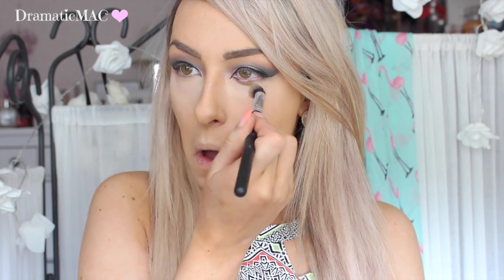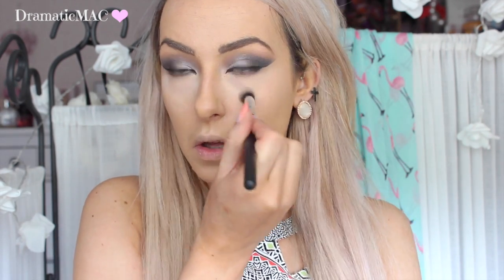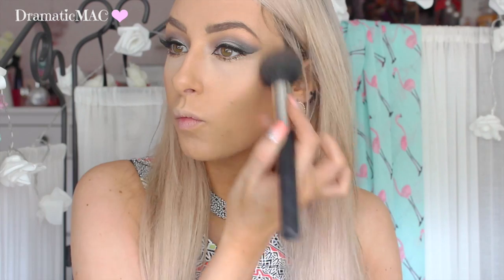long lasting, flawless full coverage foundation routine - Full face makeup bronzer, blush, concealer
Hi guys,

Hope you are all keeping well. I have been getting tones of questions on my full coverage makeup routine and how to make my makeup last all day. I hope these tips are somewhat helpful.

Aisling

lipstick- nude one from penneys/primark

Video was filmed on Canon EOS 600d
All editing was done by me using imovie